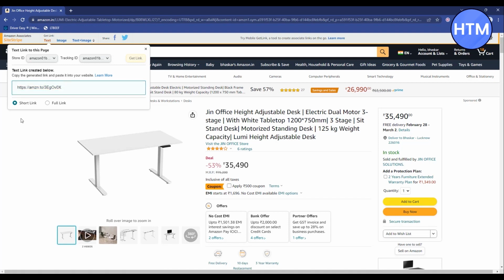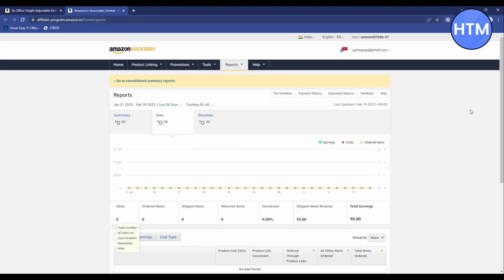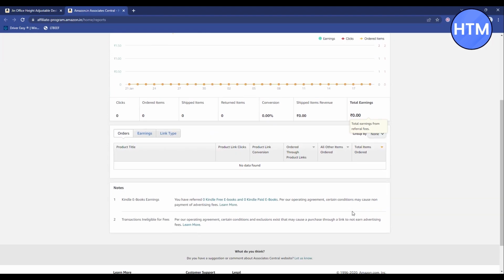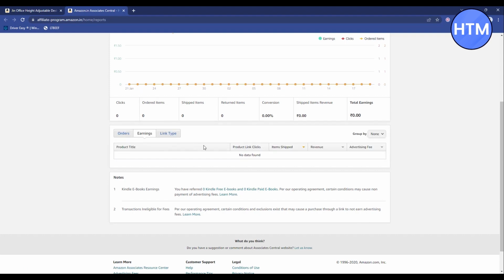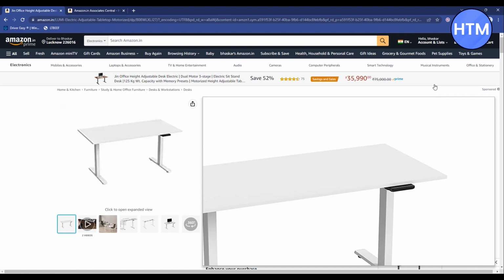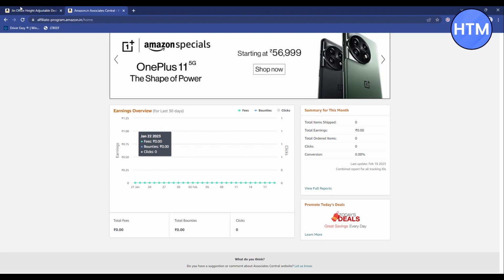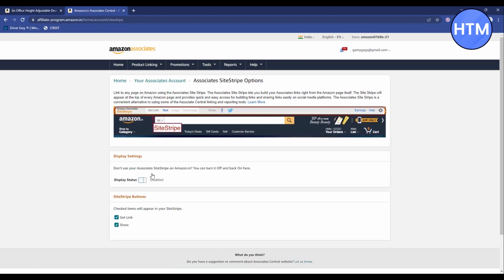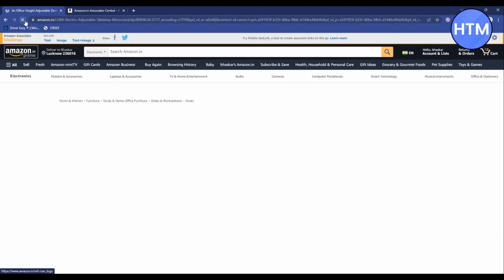How To Check Amazon Affiliate Balance (SIMPLE!)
How To Check Amazon Affiliate Balance. It’s a very easy tutorial, I will explain everything to you step by step.